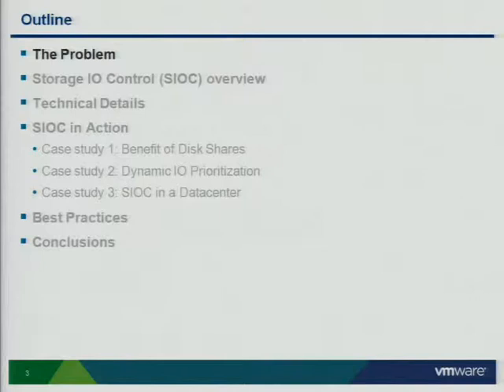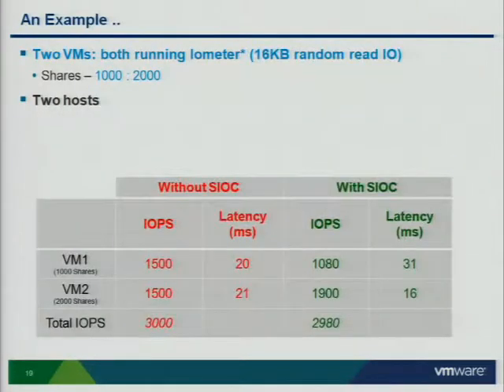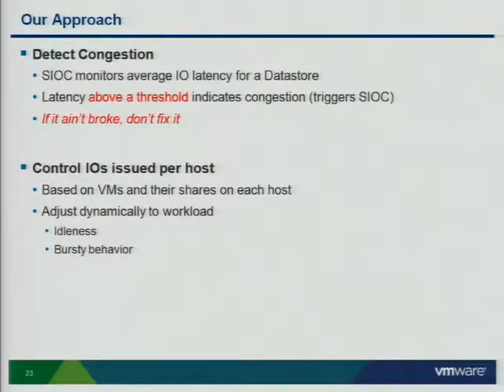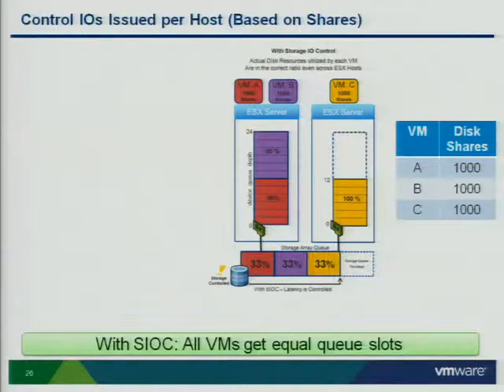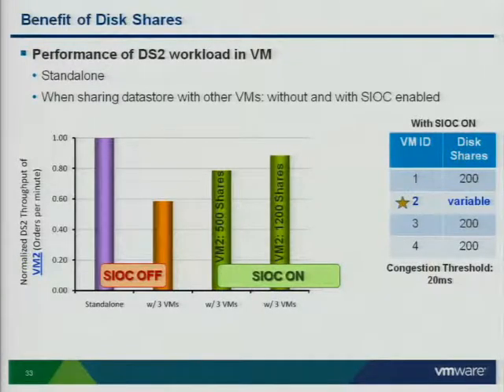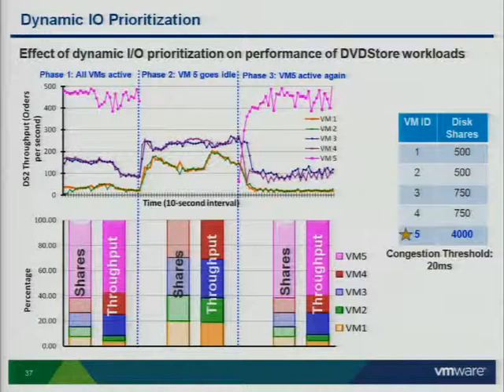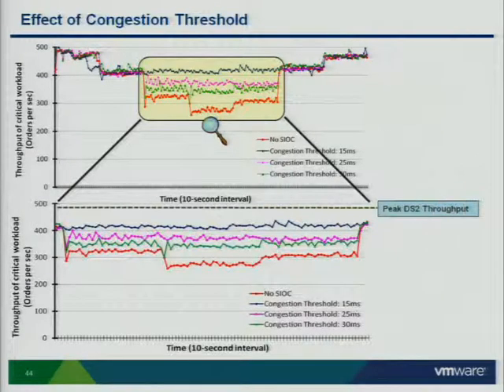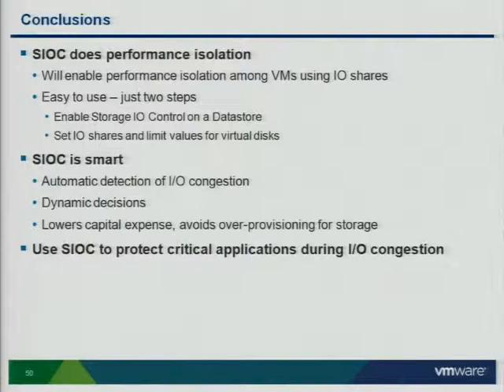VMware world TA8233-Prioritizing Storage Resource Allocation in ESX Based Virtual Environments Usin